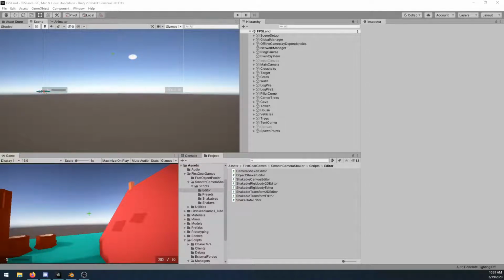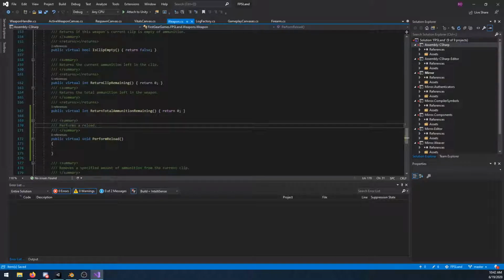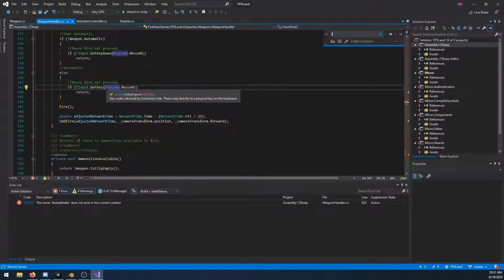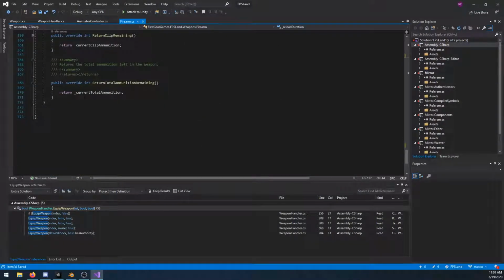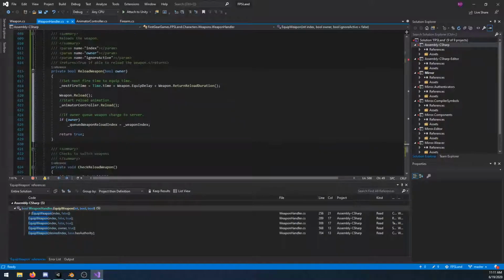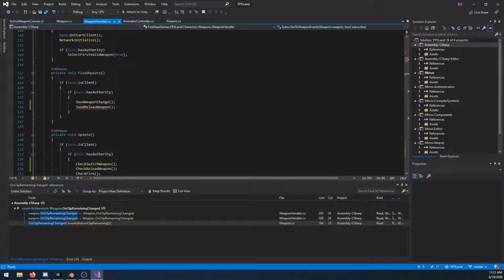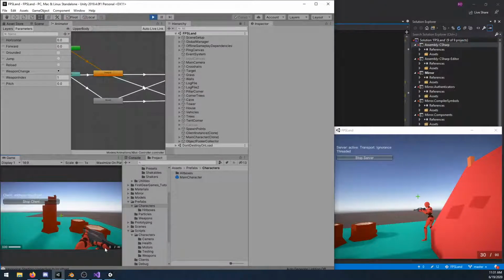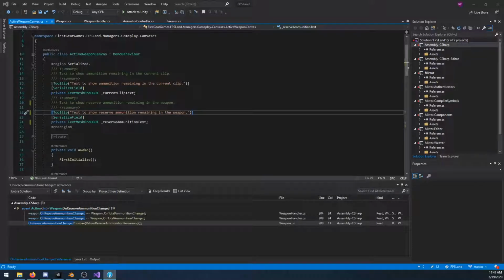FPS Land With Mirror - Stream #17, Finishing Reloading